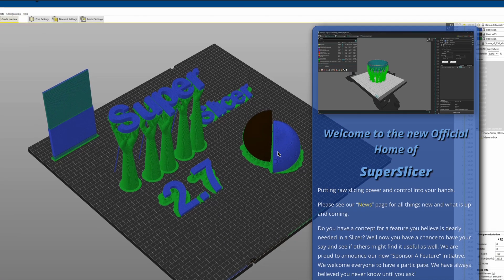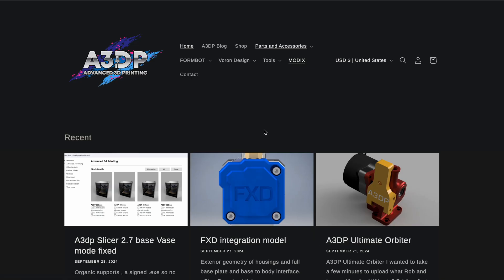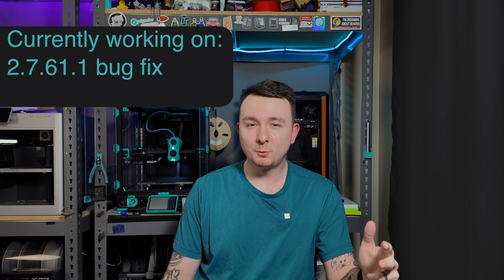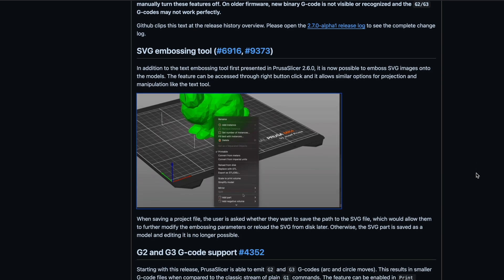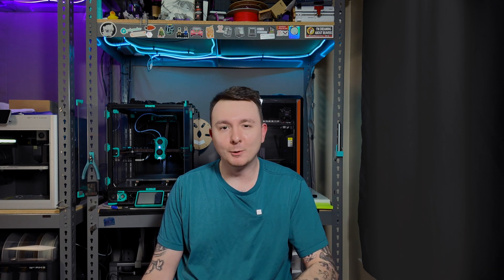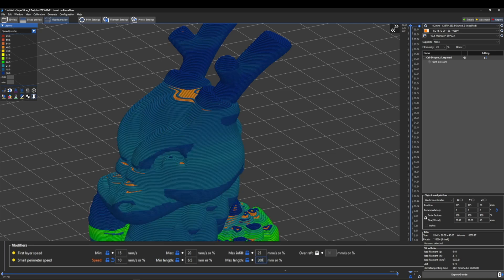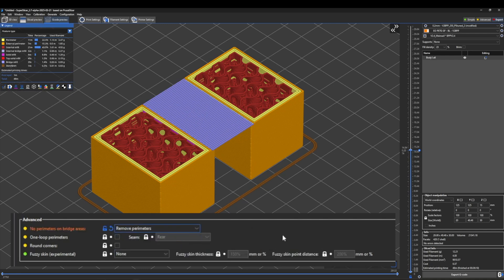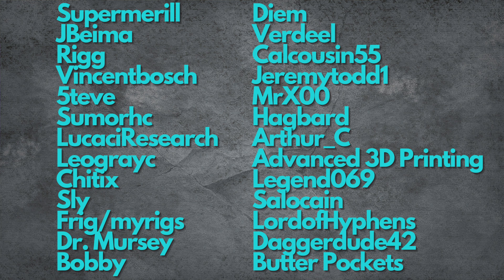SuperSlicer 2.7 Beta Release is Out Now!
00:00 Intro
00:35 Website + updates
02:19 Roadmap
02:55 Whats new?
04:02 Superslicer? My fav features
06:07 Thanks and Outro